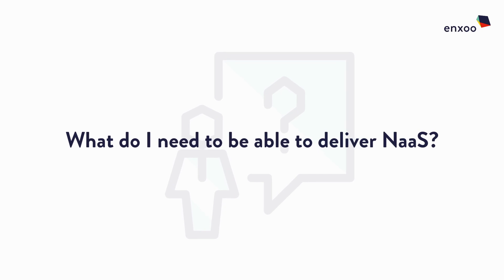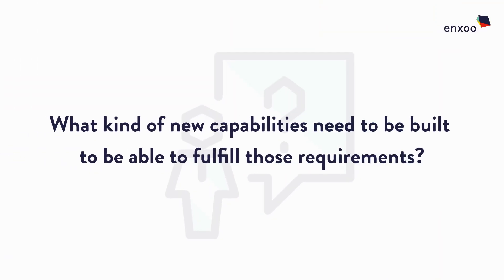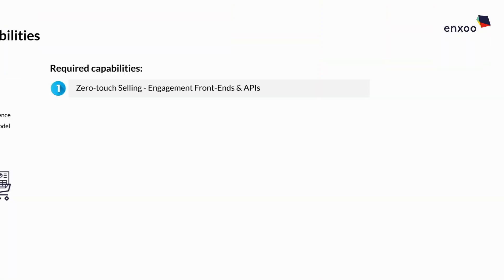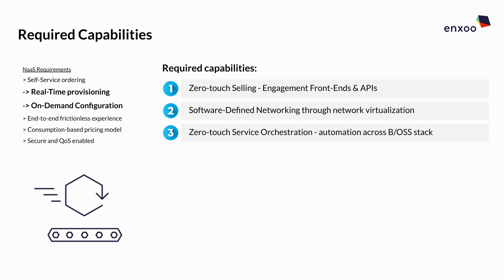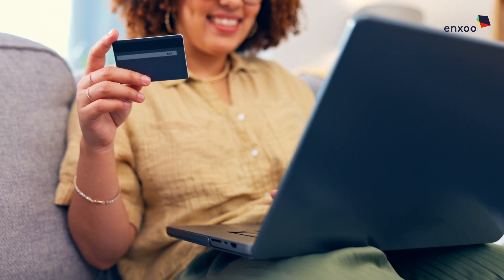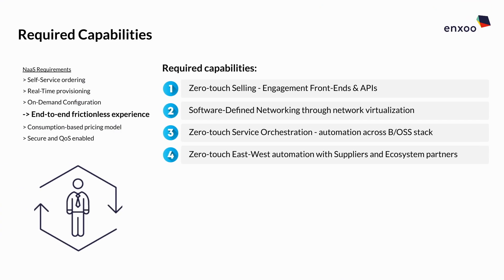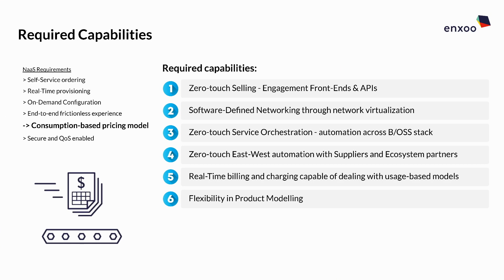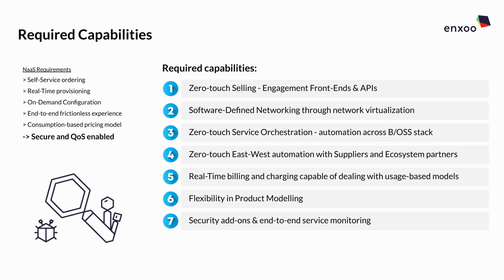What do I need to be able to deliver NaaS?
🚀 Get Ready to Transform Your Network Experience! 🚀

Eager to unlock the secrets of Network as a Service (NaaS)? Dive into our latest Q&A episode featuring @Maciej Simm, where he unveils the essential capabilities for delivering NaaS with impact.

In this enlightening video, Maciej walks you through seven pivotal requirements for service providers stepping into the NaaS realm, from self-service ordering to embedded security and quality of service quarantine.

📢 Don't miss out on expert insights and actionable advice.

Transform your network game – watch now!